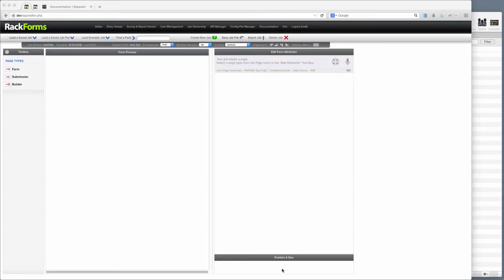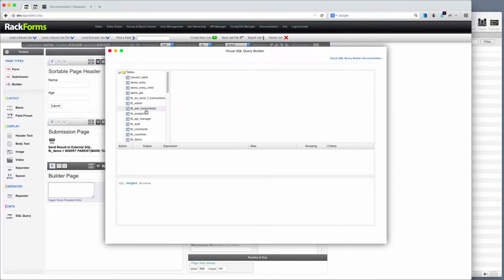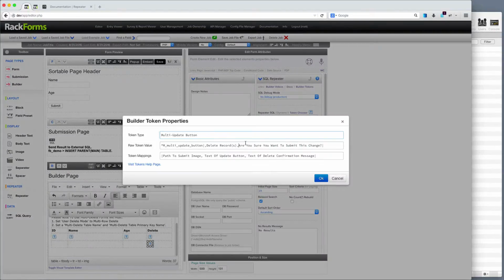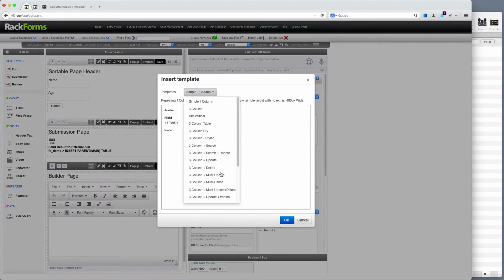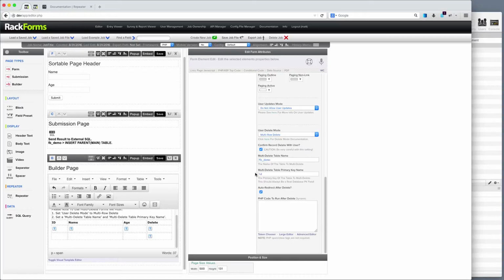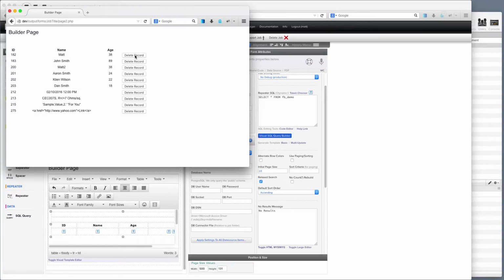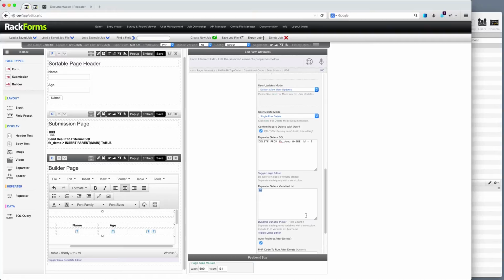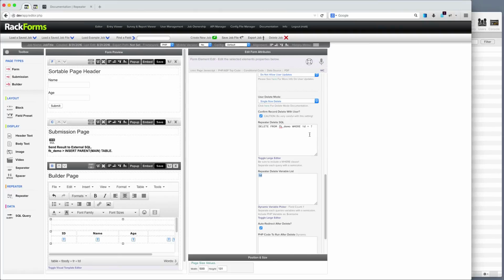RackForms - Creating Builder Forms That Delete Records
In this video we'll take a look at the two most common methods for building forms that delete records.